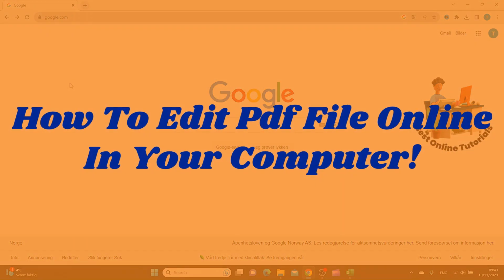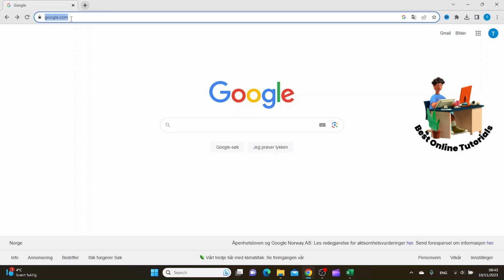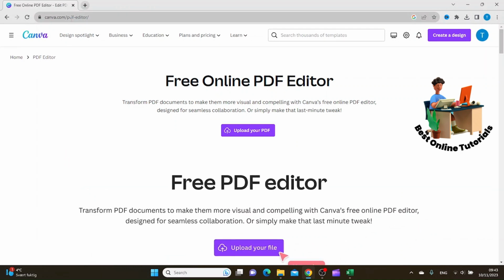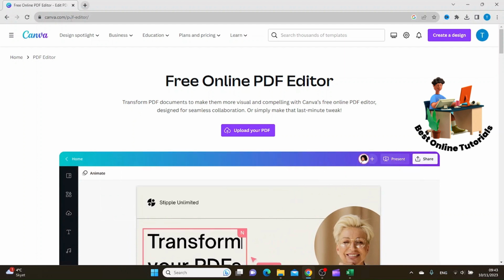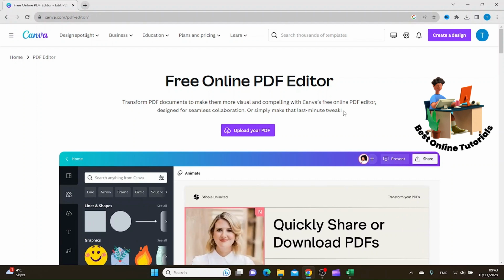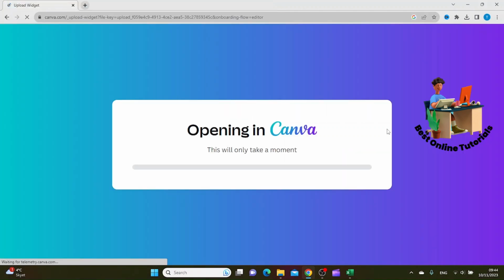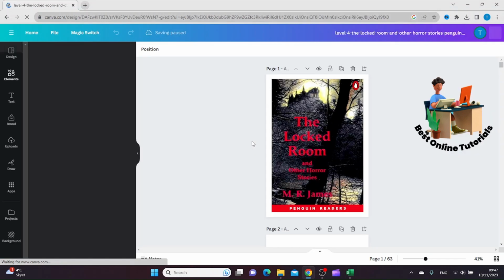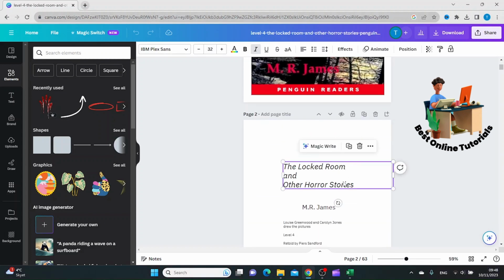How to edit pdf file online in computer - Full Guide - step by step tutorial (2025)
In this video I show you how to edit pdf file online in your computer.